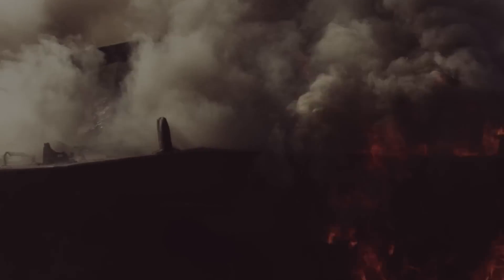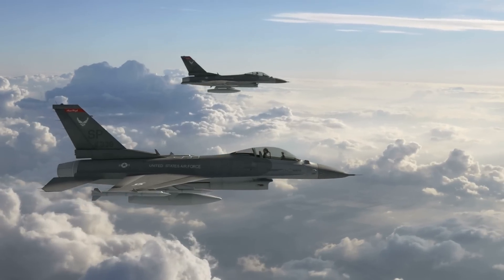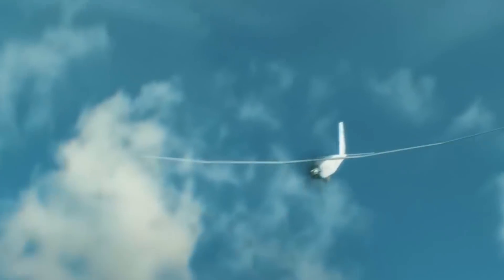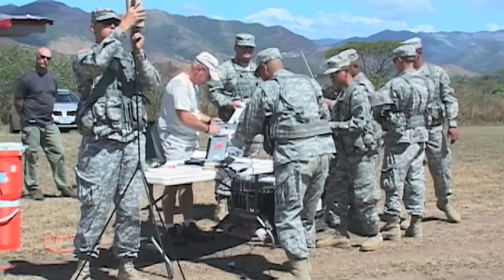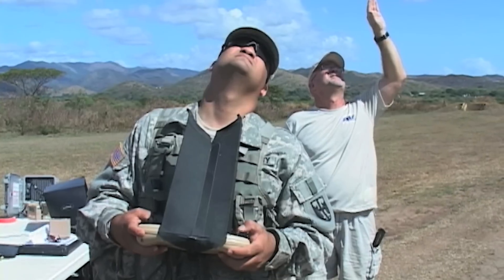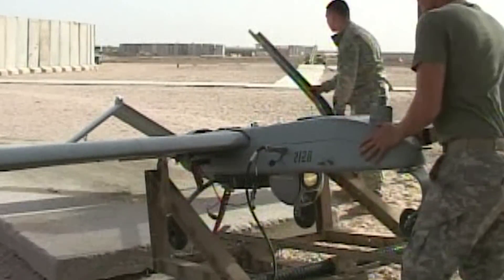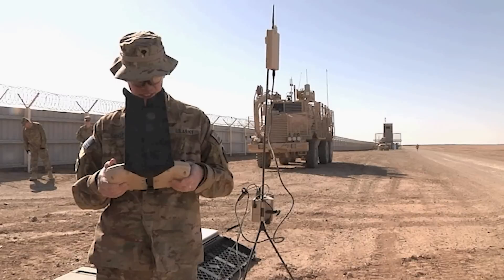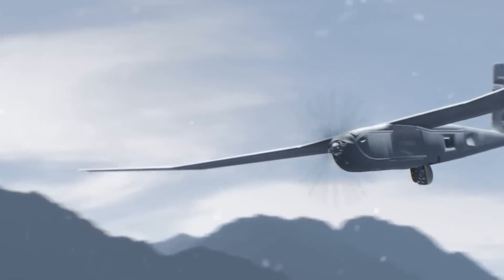The Tiny Drone Secretly Protecting Huge Warships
Unmanned aerial vehicles are more powerful and less expensive than ever, and innovative systems like the American Puma 3 AE promise to provide reliable and comprehensive air support for military factions worldwide while keeping the use of human and material resources at a minimum.

Capable of operating under any weather conditions while landing and taking off from land or water, the Puma 3 AE can silently pierce enemy lines and use its state-of-the-art surveillance equipment to gather vital intelligence data on enemy assets while keeping airmen and women safe from harm.

The system can be carried in a medium-sized travel case and can be successfully operated by a team of two servicemen. Also, with its modular payload system, it can be equipped with the reconnaissance or surveillance devices most adequate for each mission to provide troops with reliable real-time intelligence even in the most remote places of the world.

As global conflicts escalate in Europe, the Puma 3 has the potential to become a game-changer for US allies seeking to defend themselves against overwhelming forces. And according to several analysts and military advisors, the cheap and powerful reconnaissance drone is on its way to writing a new chapter in the history of modern warfare…